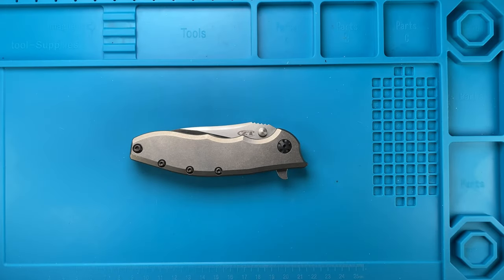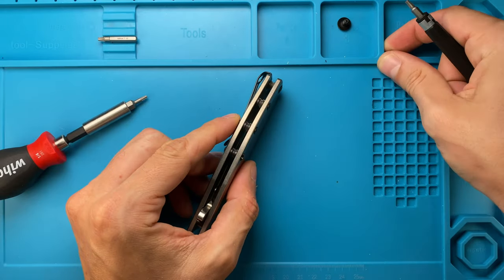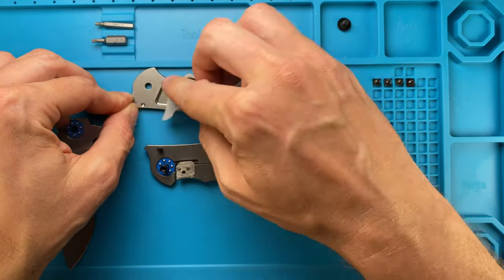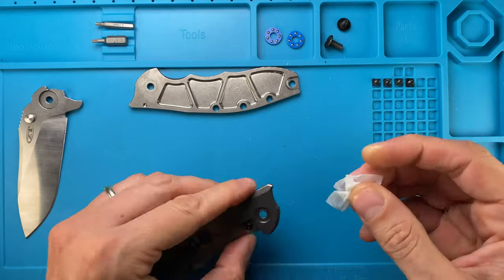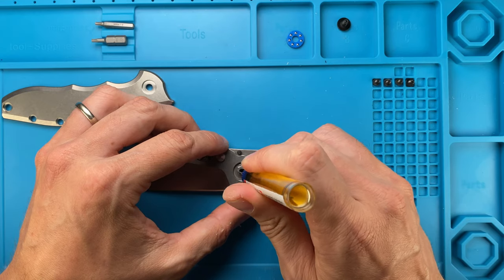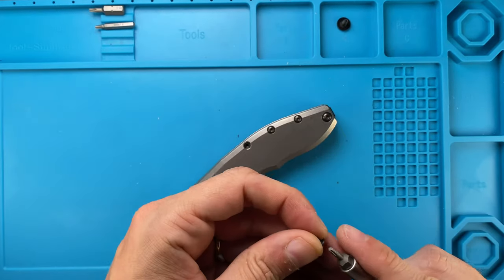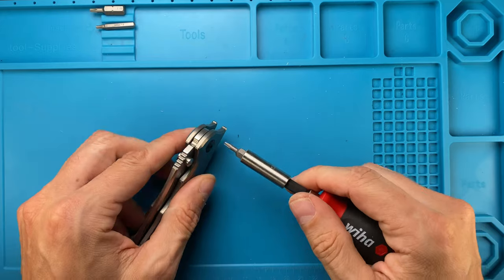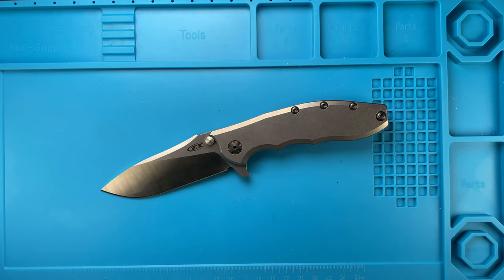How to Disassemble & Maintain the ZT 0562 TI Pocketknife. Fablades Maintenance Review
This is How to disassemble and maintain the ZT 0562 TI knife. Enjoy it!